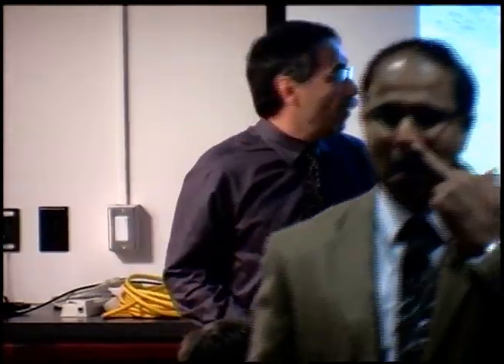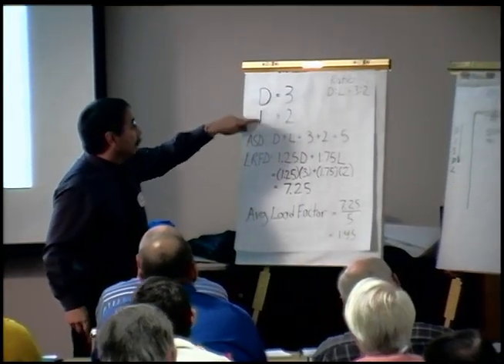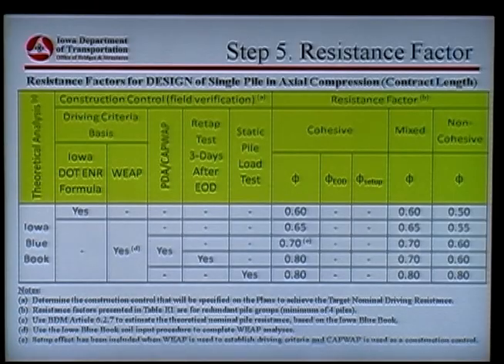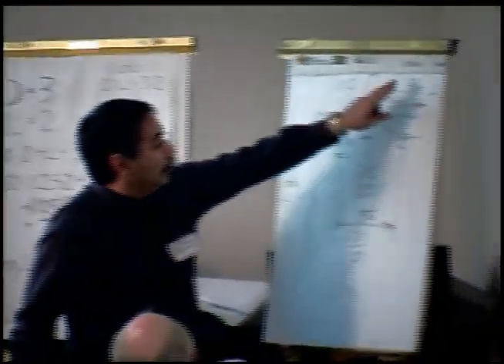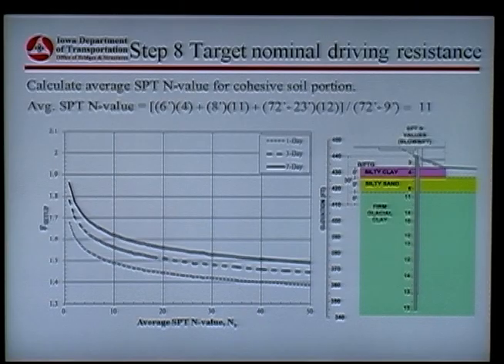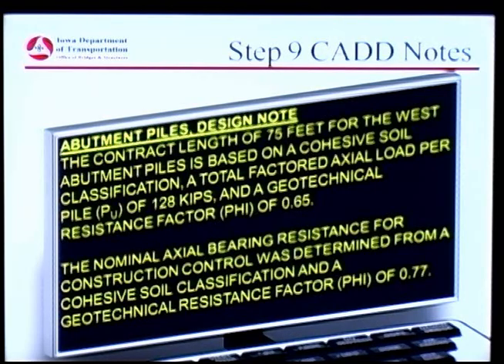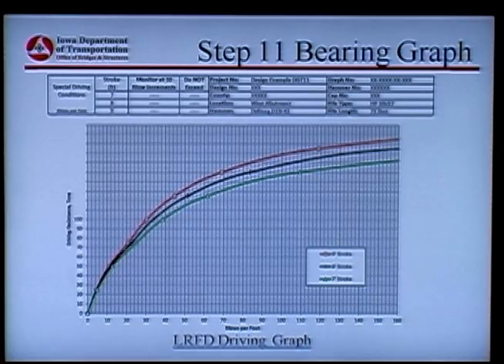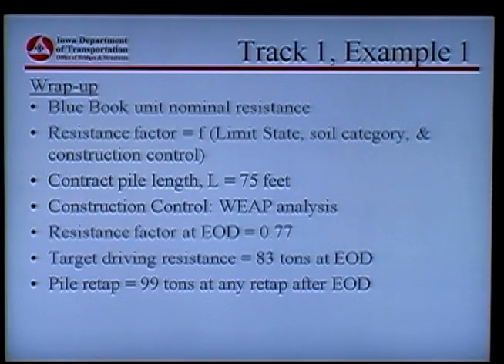LRTF Workshop - Track 1 Example